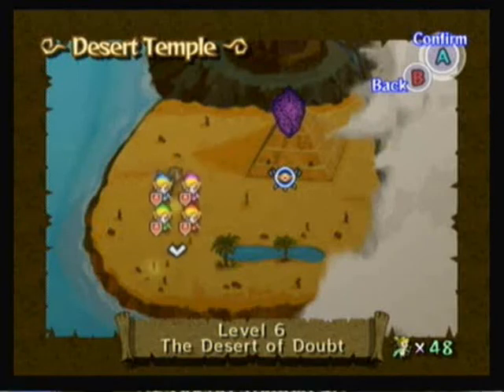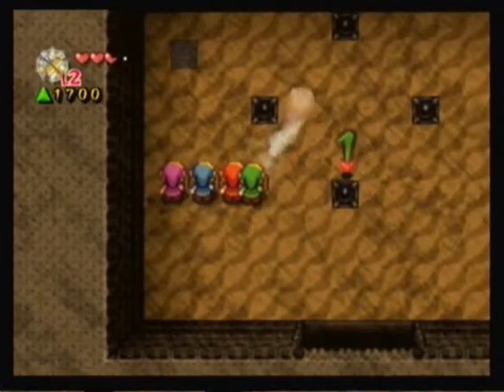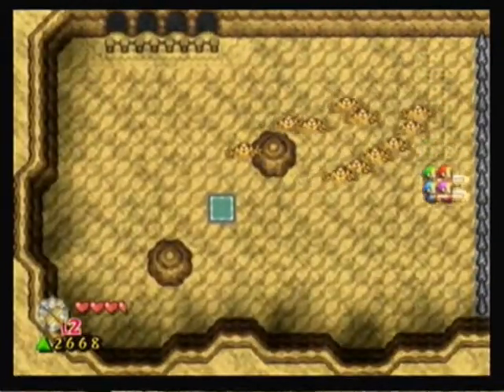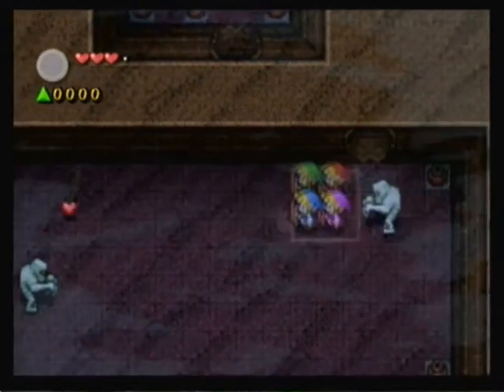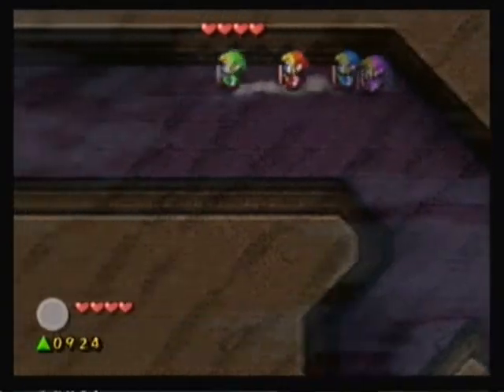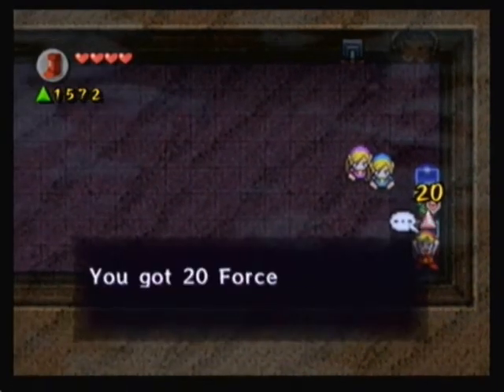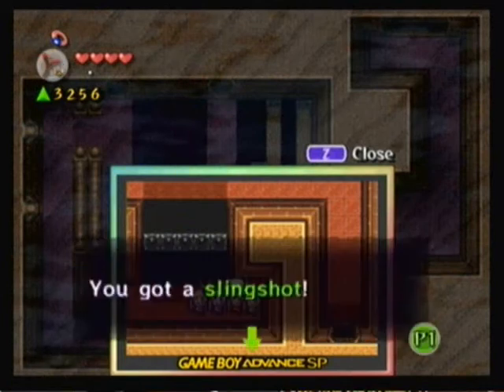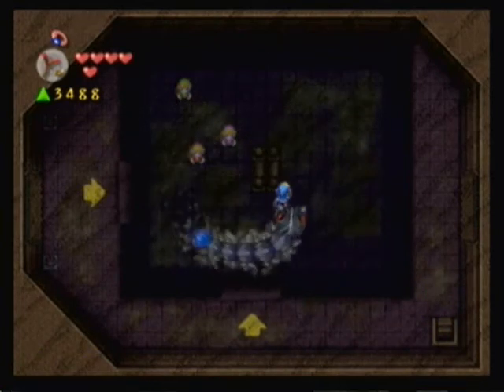Zelda: Four Swords Adventures: Blind (Part 9)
Because I've been a bit too busy to focus on challenge runs or plan out fast guides I decided to do something more casual so you all would have SOMETHING to watch, lol. Blind Run of the Legend of Zelda: Four Swords Adventures for the Gamecube.